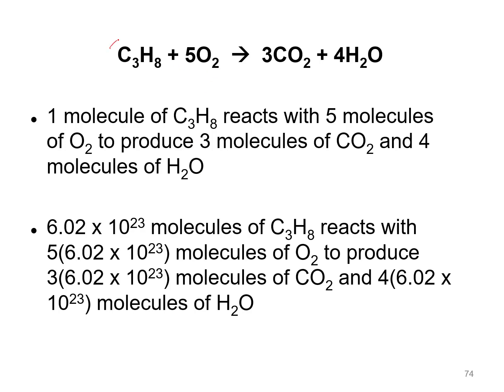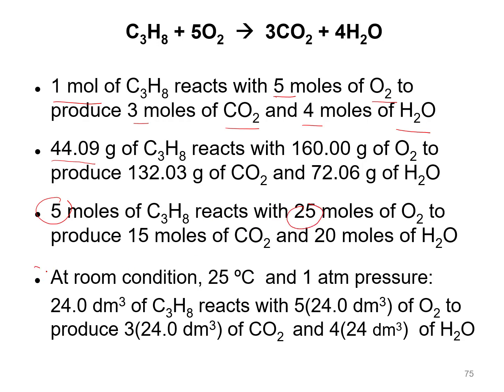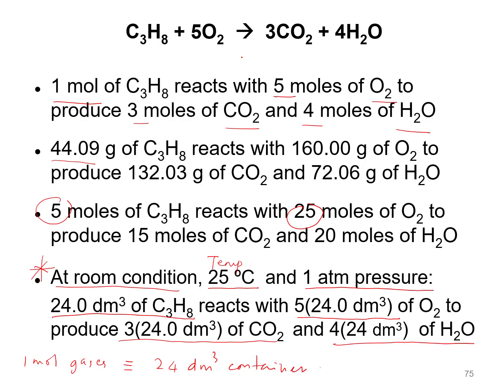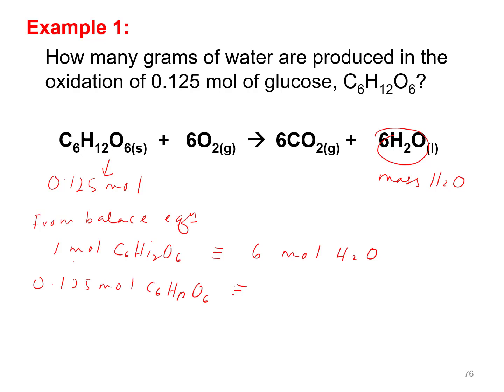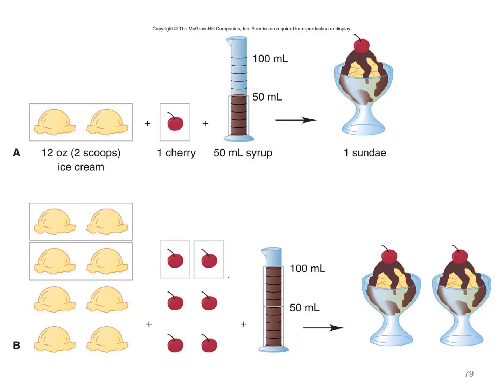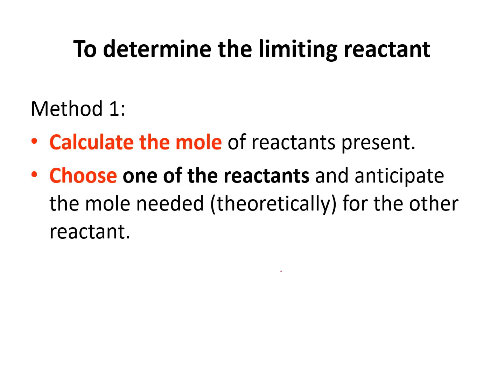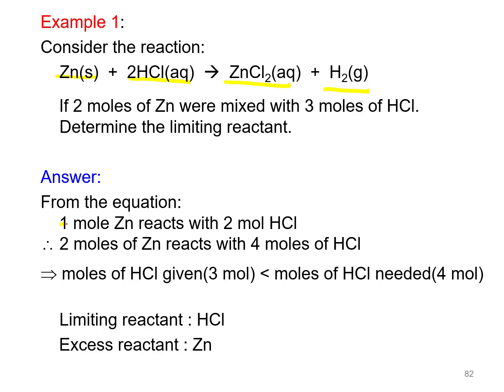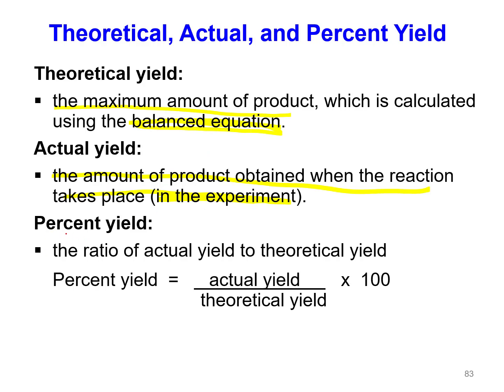Stoichiometry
Stoichiometry is the quantitative study of reactants and products in a chemical reaction.

A chemical equation can be interpreted in terms of molecules, moles, mass or even volume.

Limiting reactant is the reactant that is completely consumed in a reaction and limits the amount of product formed

Excess reactant is the reactant that remains after the reaction, presents at greater quantity compared to the limiting reactant